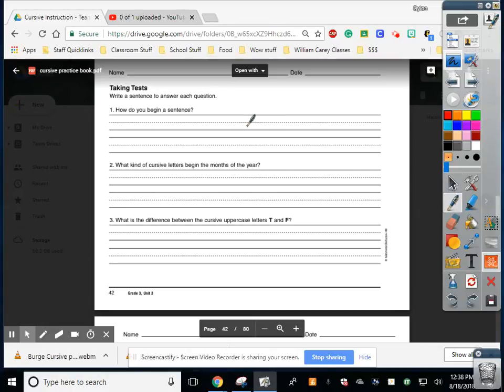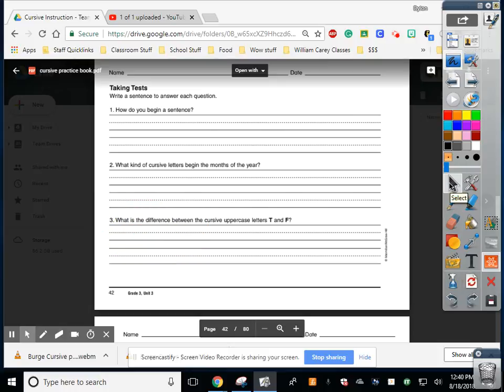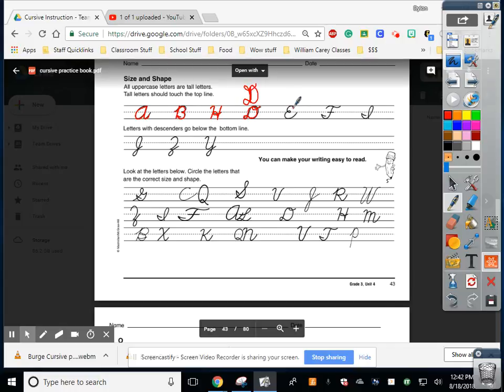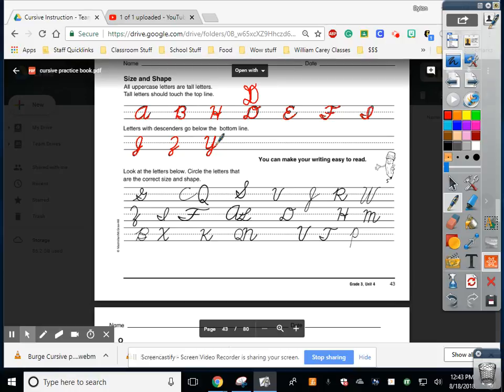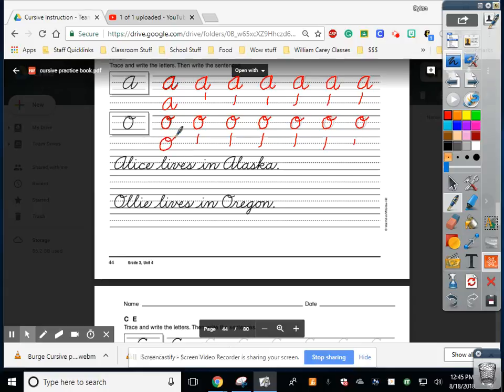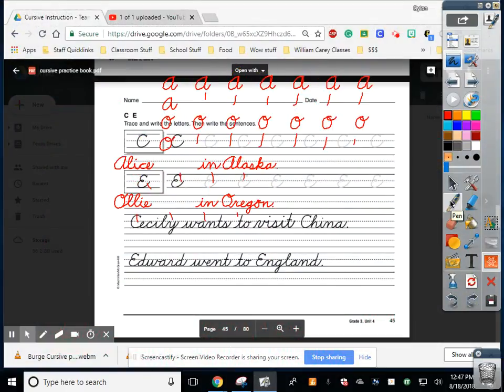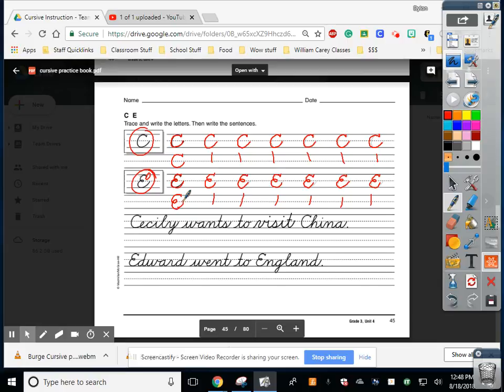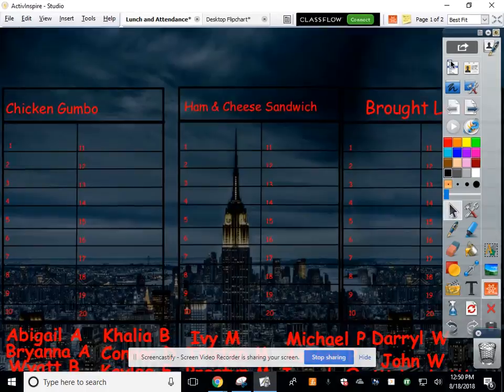Burge Cursive Pg. 42 to 45